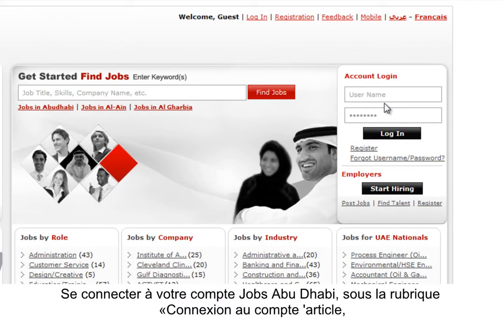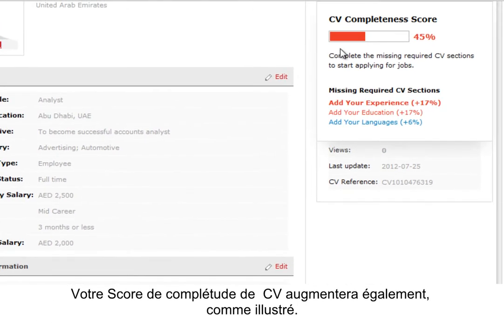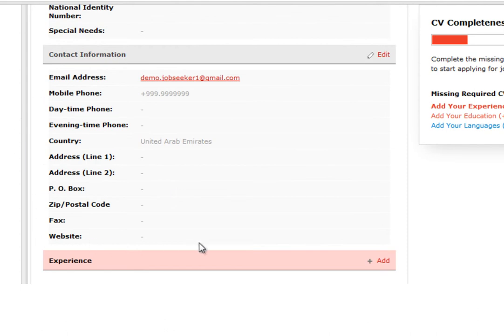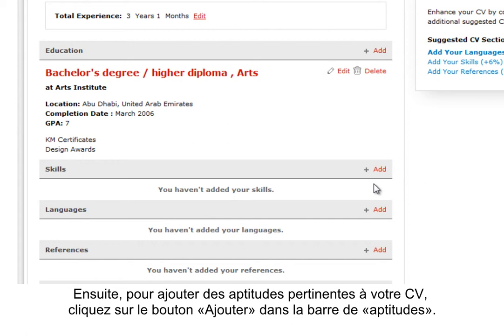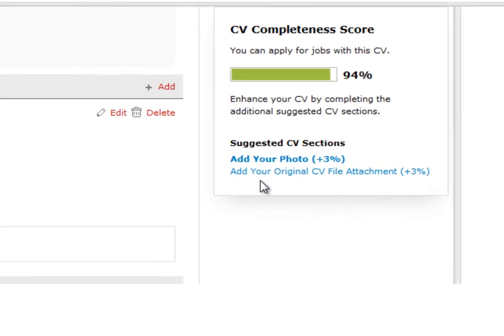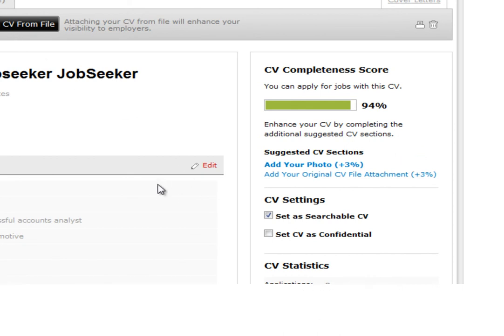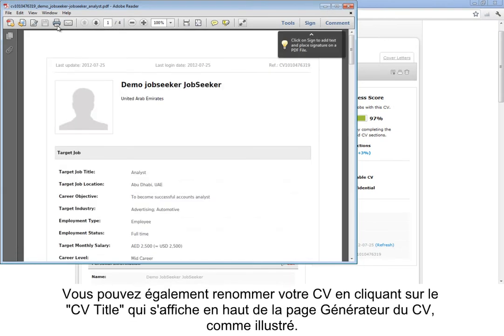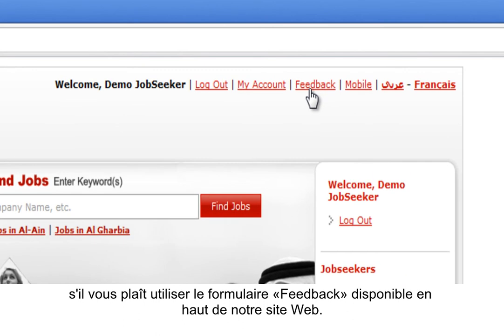Upload or Copy CVs